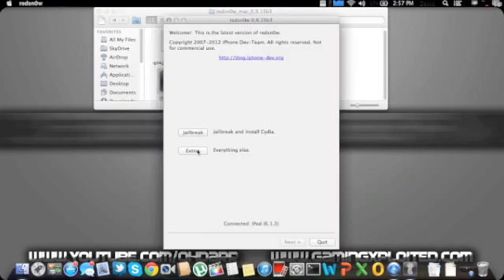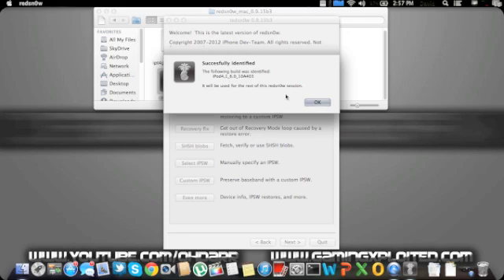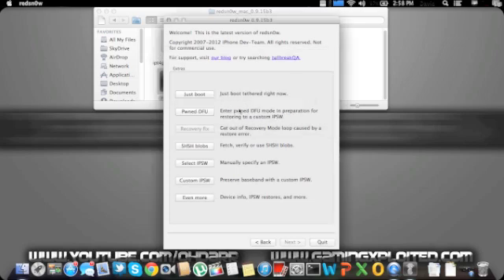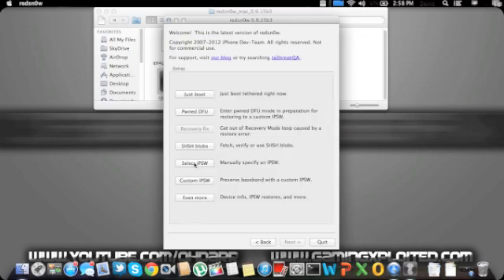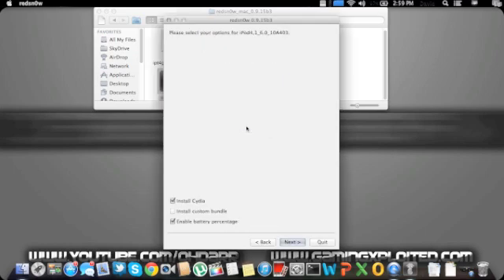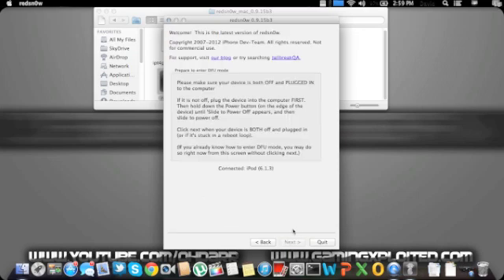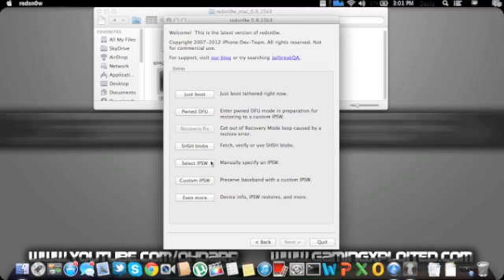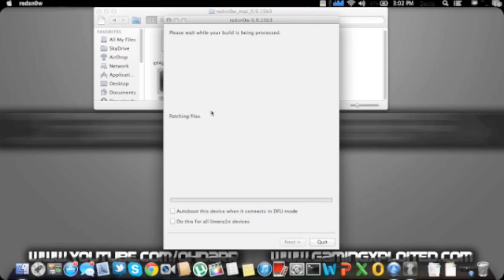How to jailbreak ios 6.1.3 Semi-Untethered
Just a quick tut, ibooty link up soon.